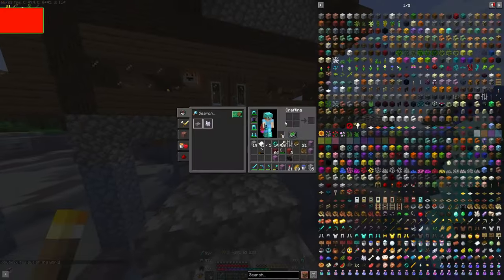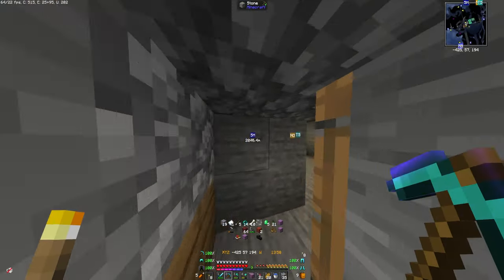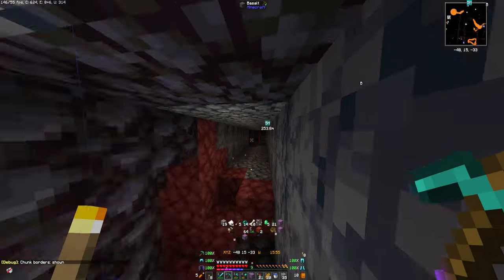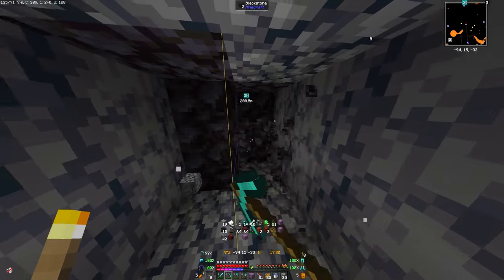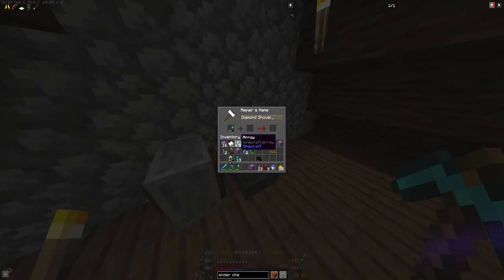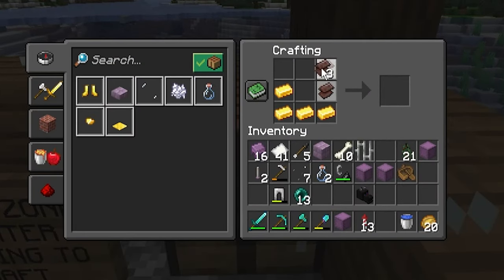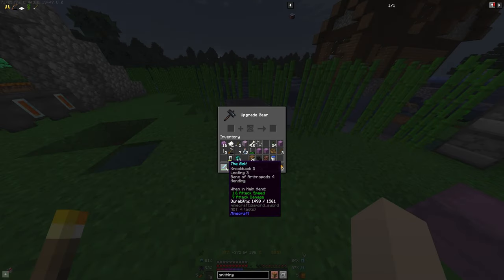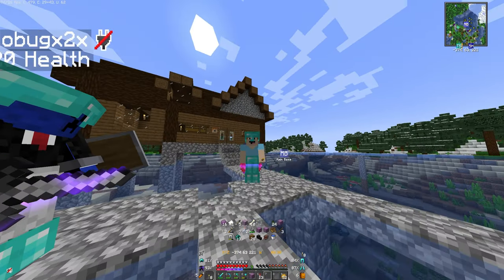Arch SMP E10: CRAZY UPGRADES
Today I got netherite and full diamond in the arch smp!

Bitcoin: bc1qq3pkh59mzx3248edprsrcfa0sqhjr0cdem0lvq
Ethereum: 0x63F518fD09D454A8Af69D701d701A786f3488cCa